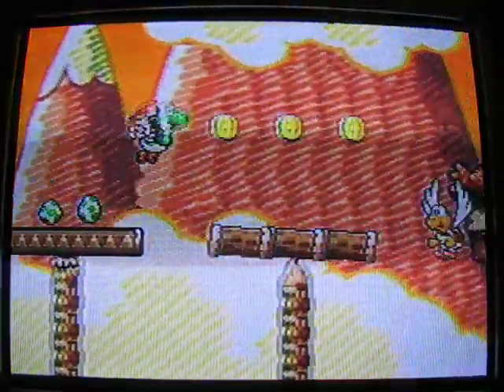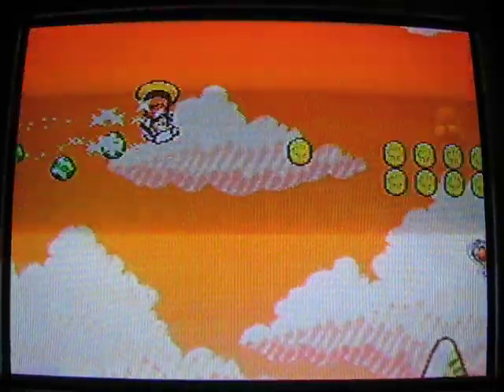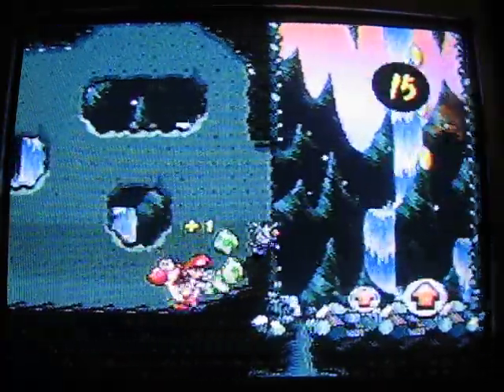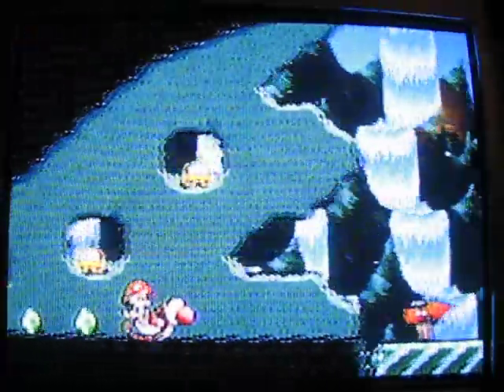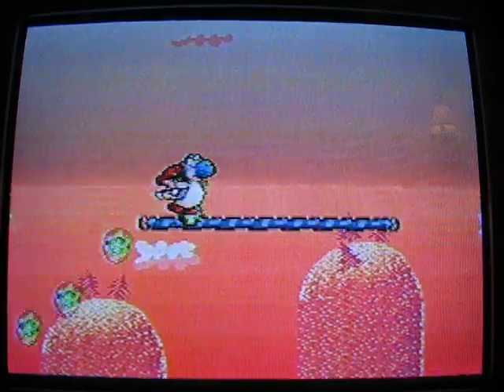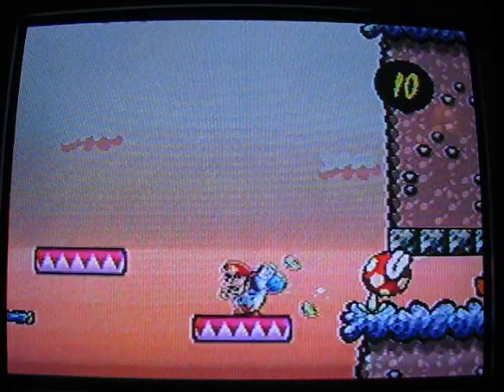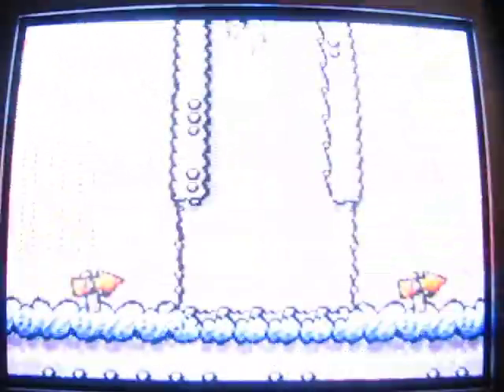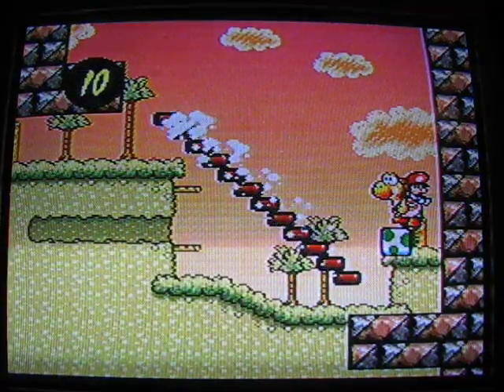Yoshi's Island Stage Only Walkthrough Part 11 (Read description, lol!)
Part 11! Drug run! XD

Rest of 4-1 - part of 4-4

You know, I once seen Yoshi buying from a pro fuzzy spore dealer behind Bowser's castle. He spent all his hard-earned coins on fuzzy spores... it put him in tremendous debt yet he still craved more. When the fuzzy dealer refused to give him spores for free because Yoshi was broke, Yoshi ate the dealer and stole every fuzzy spore he had in a fit of rage! Yoshi currently spends his time in the Mushroom Kindom's drug rehab program...It's too bad, at one time he was a good Yoshi... (lol!)